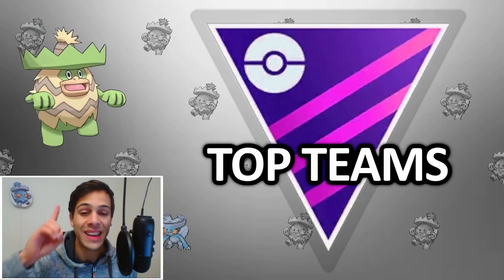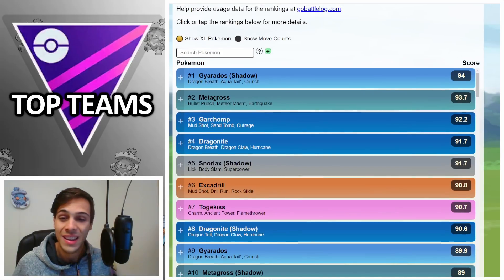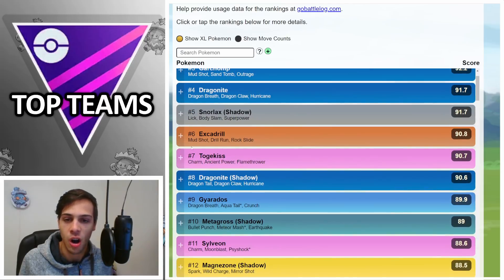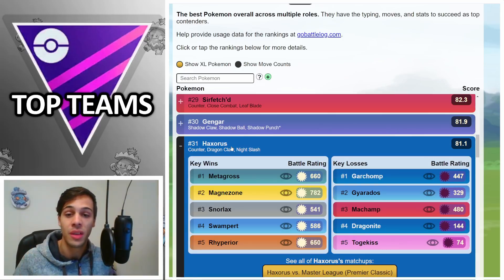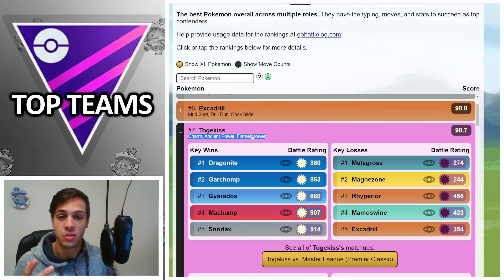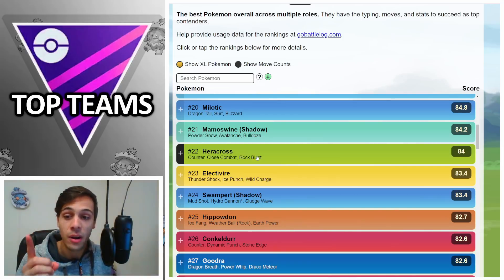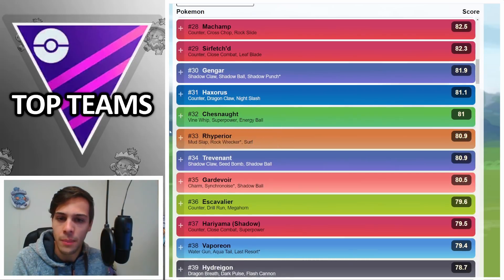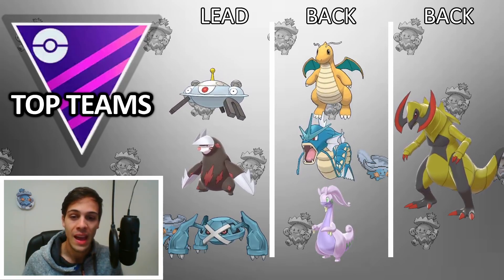Top Teams for Master Premier Classic! Pokémon Go Battle League!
Diving into the Master Premier Classic Meta!

0:00 Intro
0:12 Breaking down the Meta
9:37 Team 1
12:00 Team 2
13:37 Team 3
15:20 Team 4
16:45 Team 5